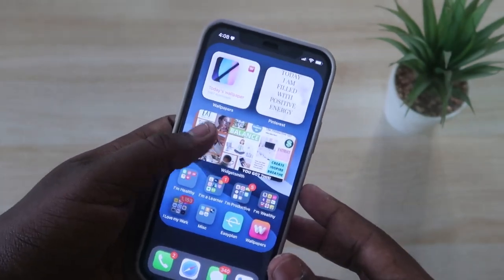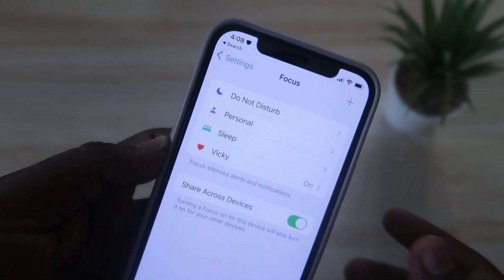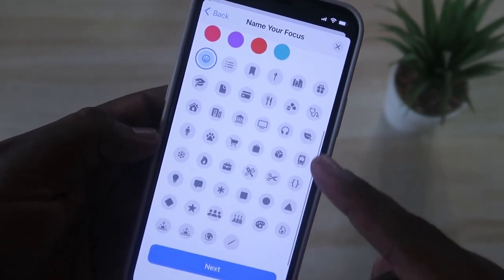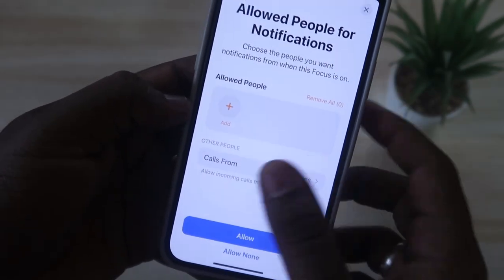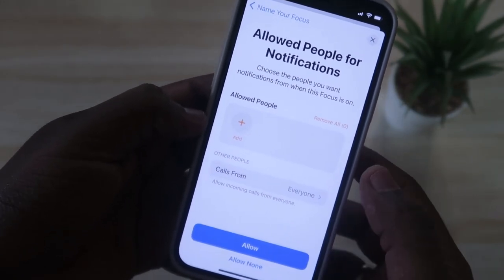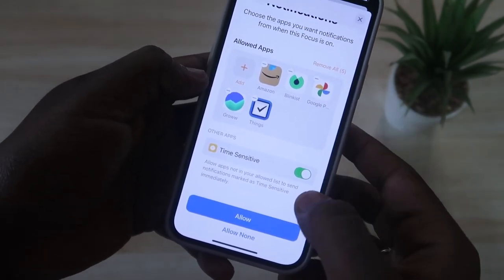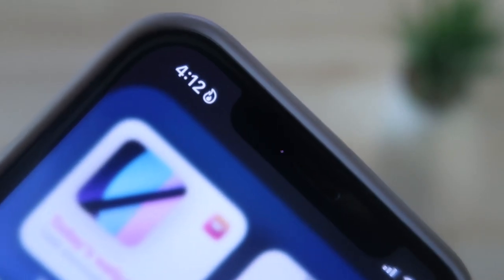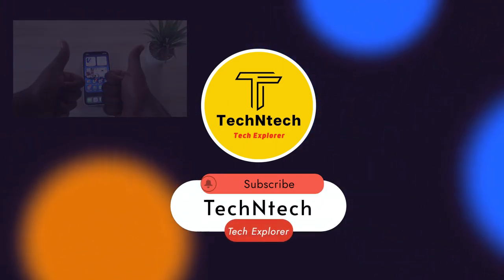How to set emoji in iPhone status bar on iPhone 12, 12 Pro, 13, 13 Pro & 13 Pro Max Tricks & Tips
In this video, let's have a tutorial on How to set emojis in the iPhone status bar on iPhone 12, iPhone 12 Pro, iPhone 12 Pro Max, iPhone 13 Pro, and iPhone 13 Pro Max smartphones.